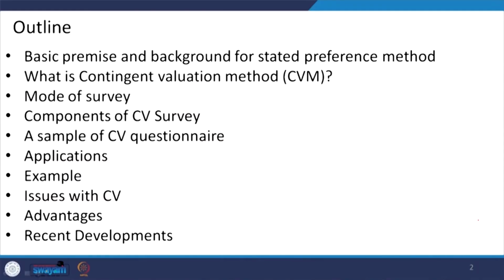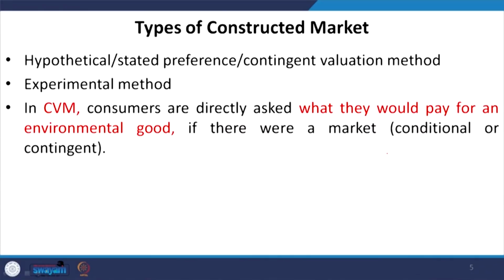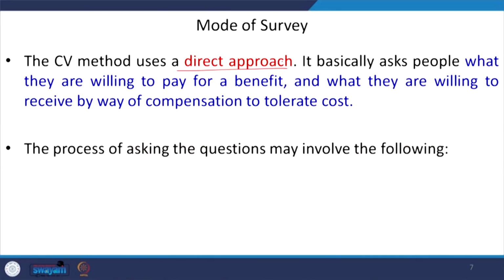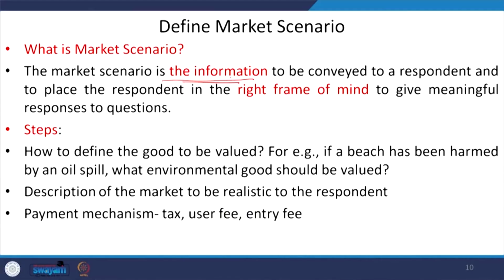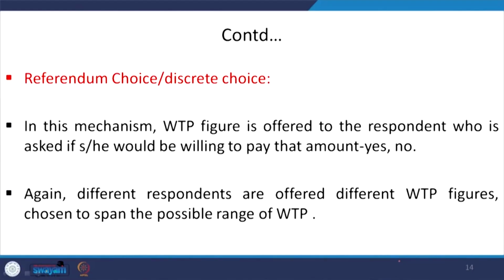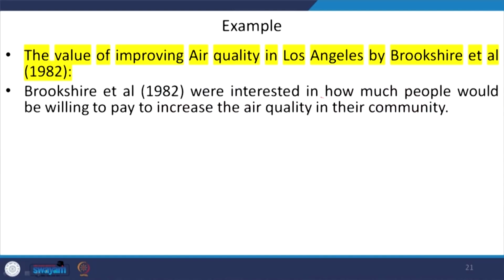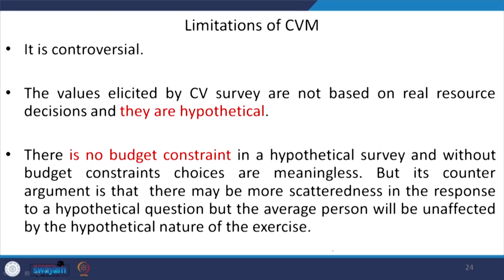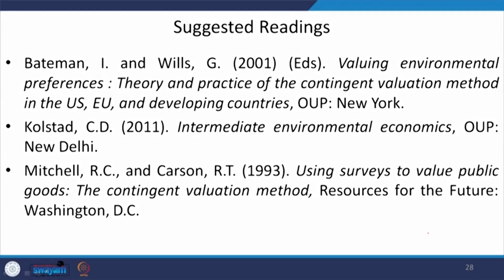Contingent Valuation Method: A Stated Preference Method